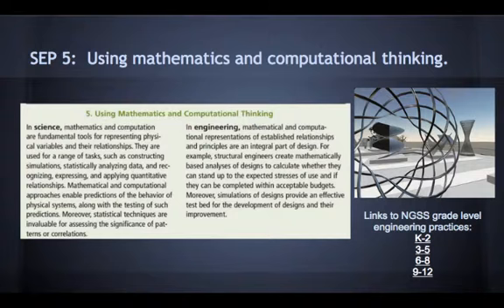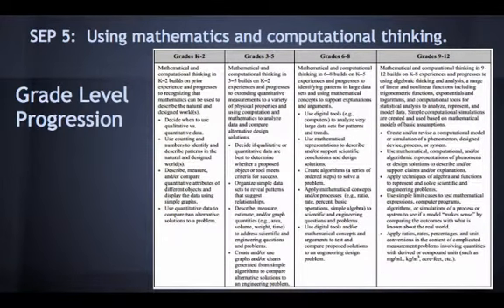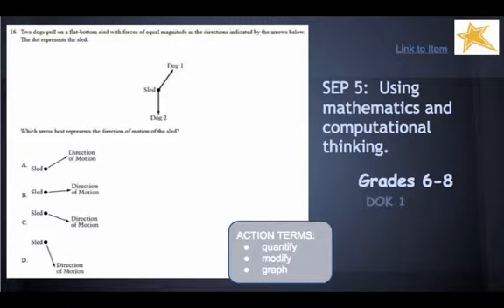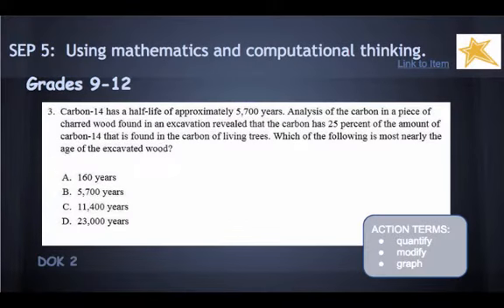Science and Engineering Practices 5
Using Mathematics and Computational Thinking